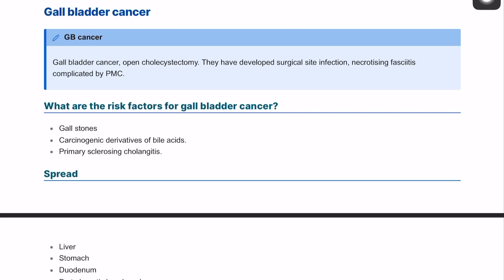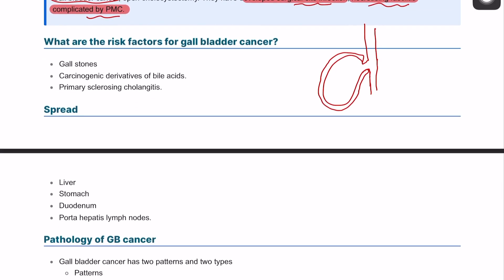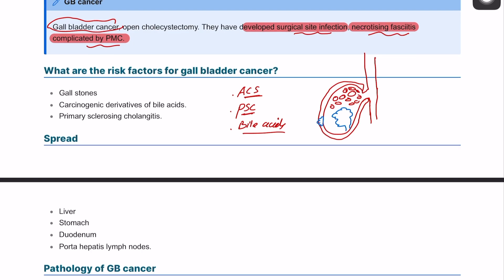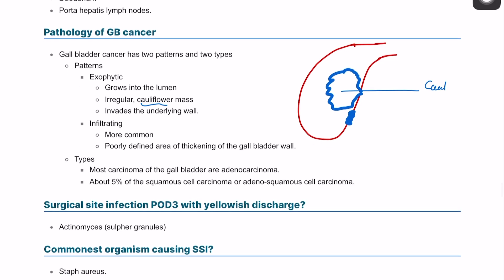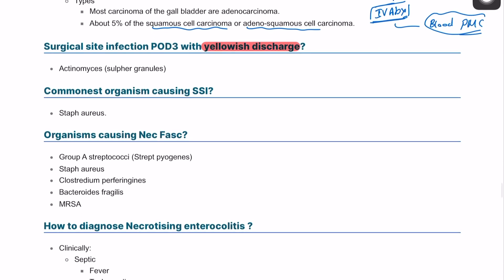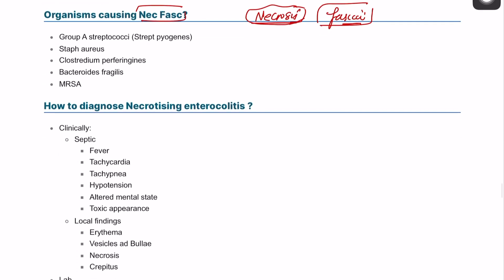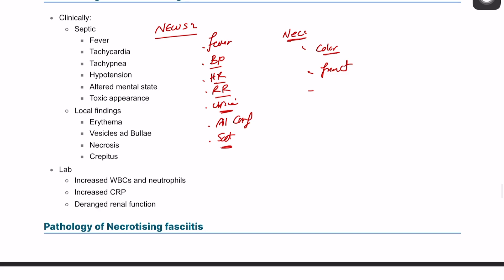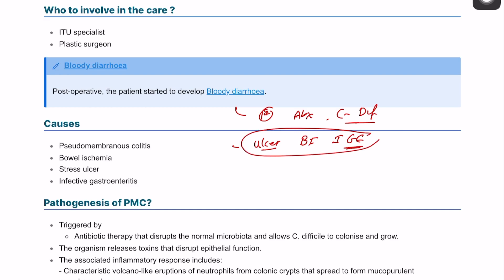MRCS part B Pathology | Surgical site infection, necrotising fasciitis and pseudomembranous colitis